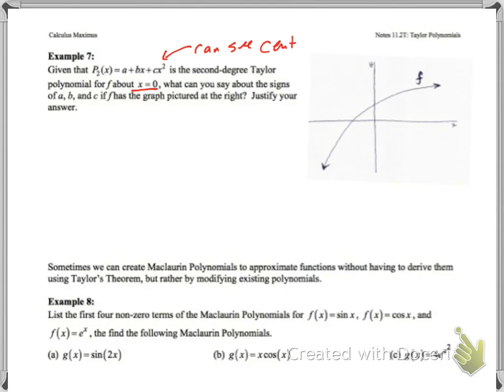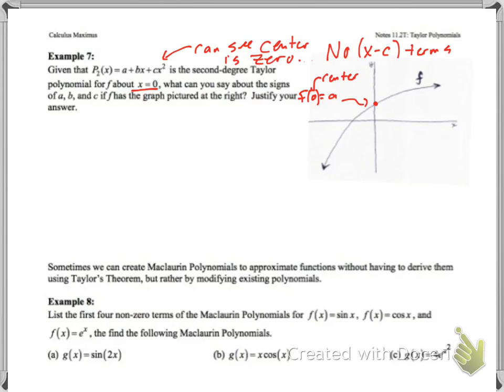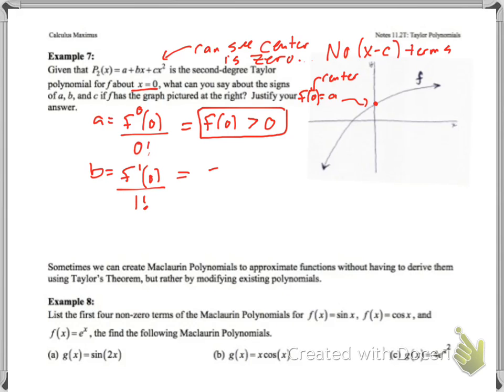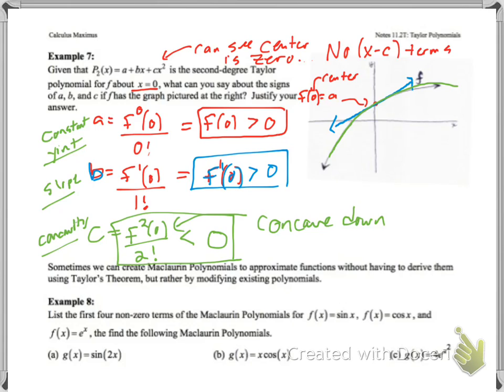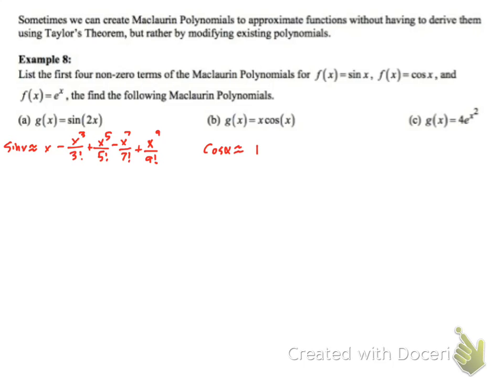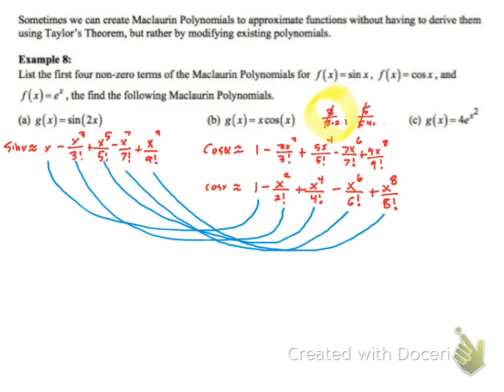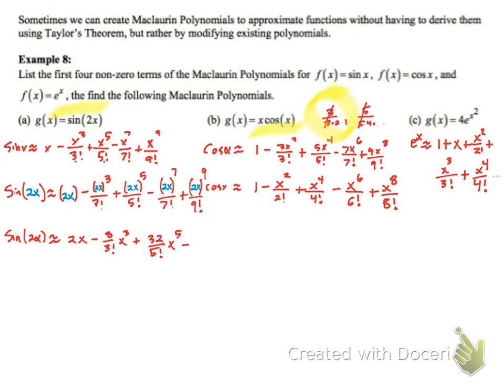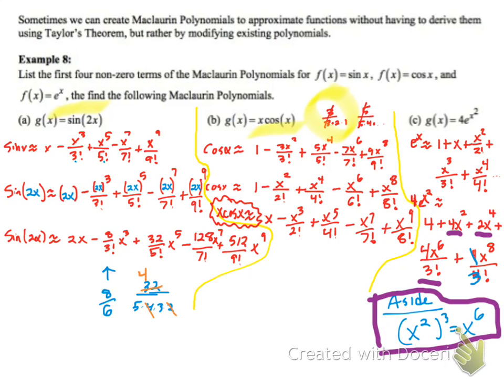more Tayloring to fit your needs